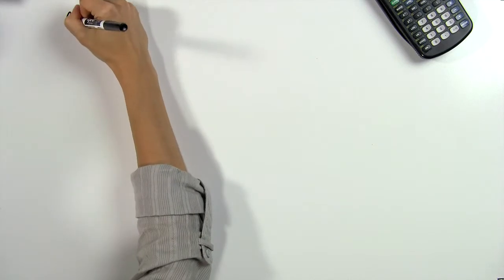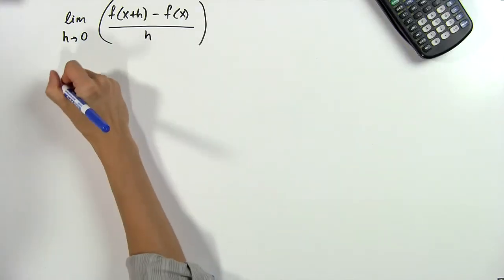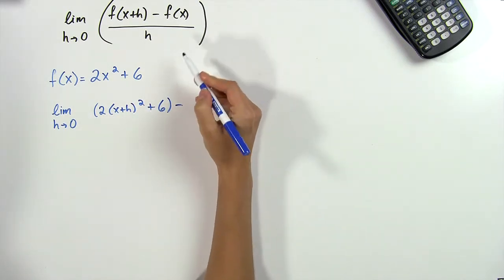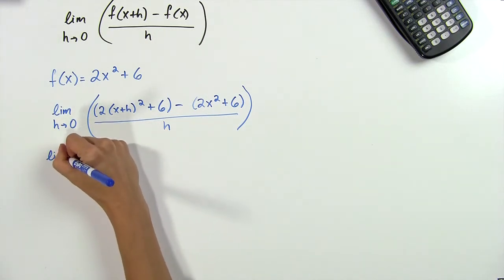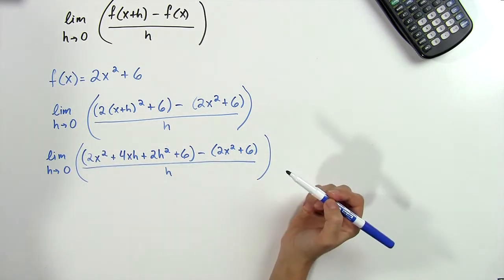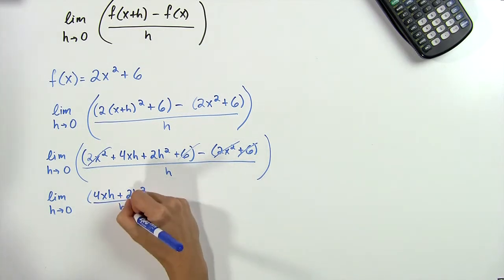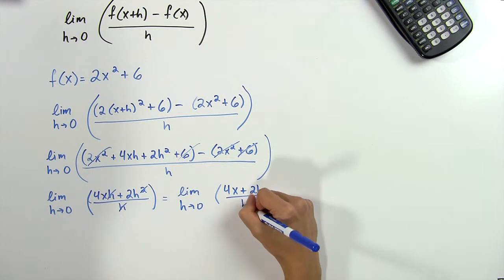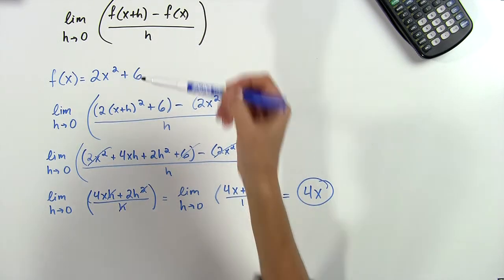How to Use Limits to Find the Slope of a Tangent : Math Problems & Trigonometry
Using limits to find the slope of a tangent is a great, accurate way to find what you're looking for. Use limits to find the slope of a tangent with help from a professional online tutor and academic scholar in this free video clip.